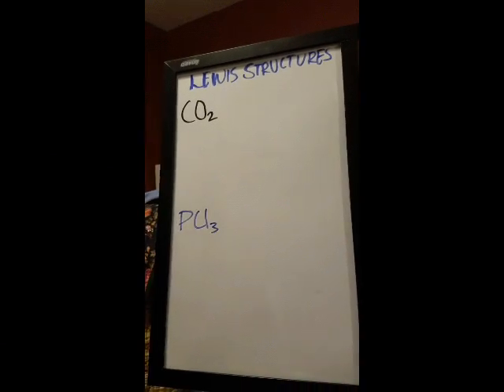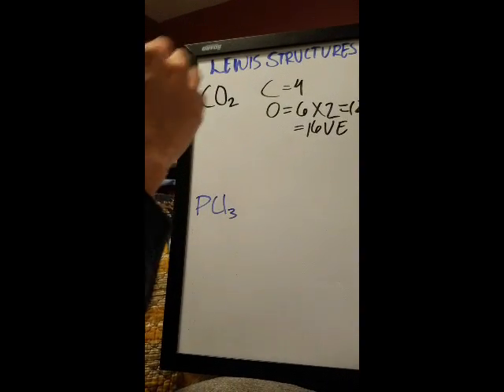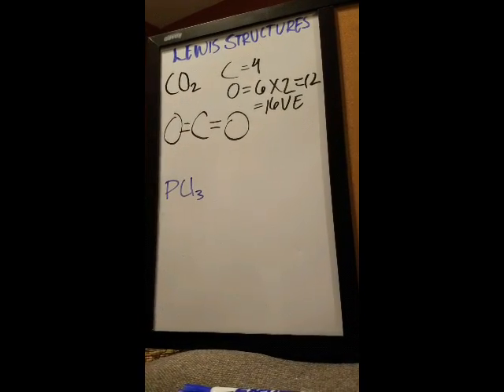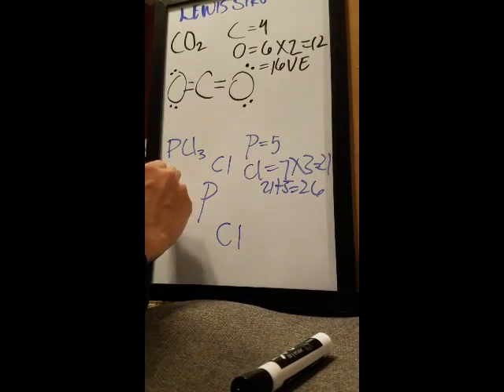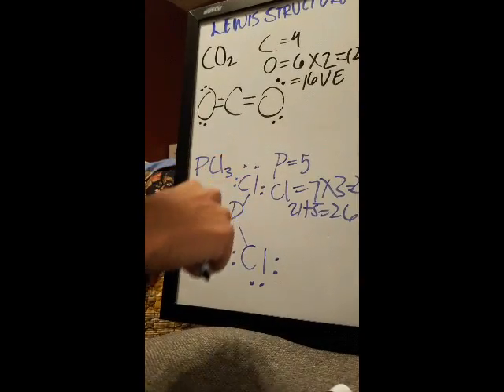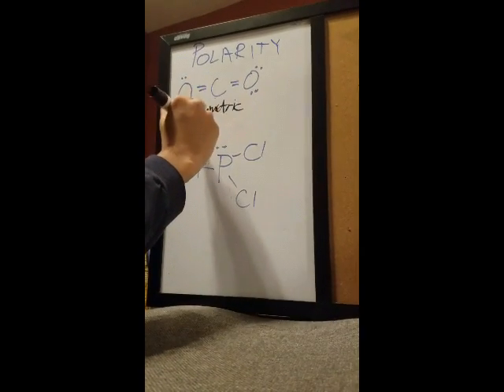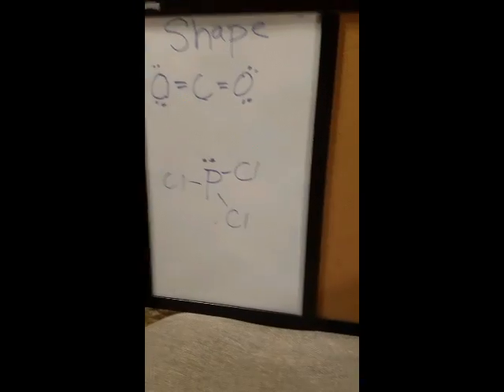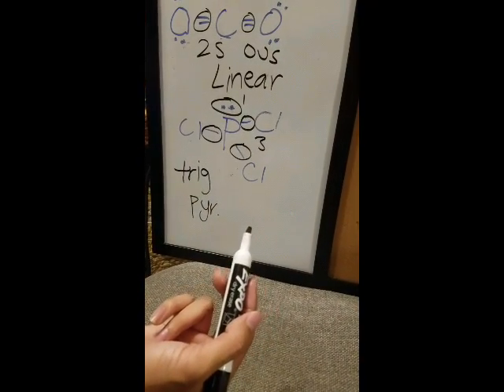Lewis Structures, Polarity, and Geometric shapes of Molecules